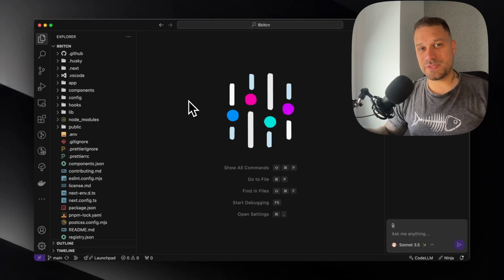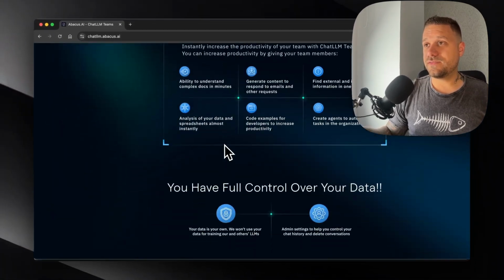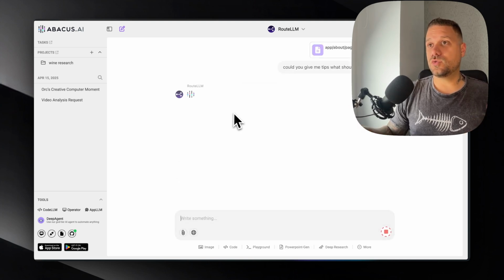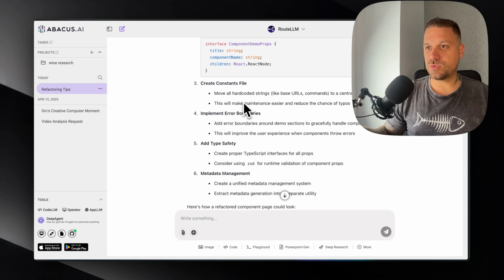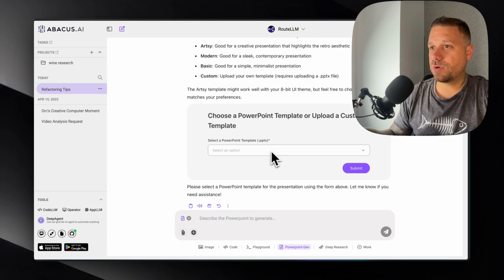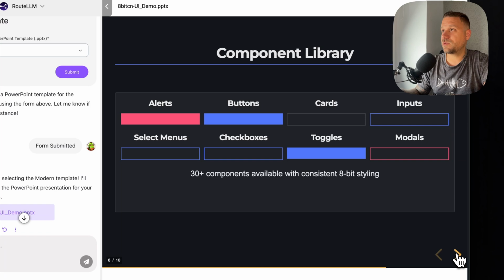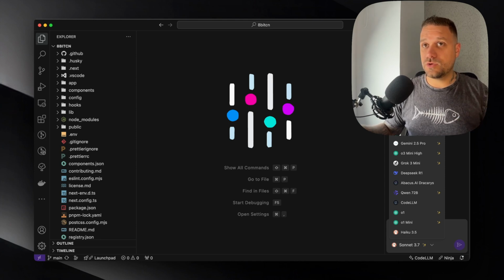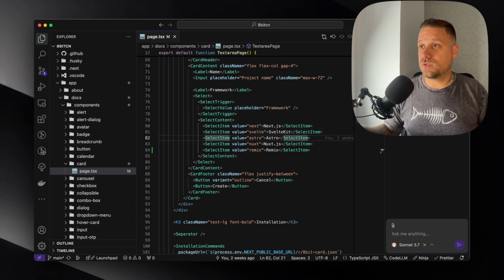The Most Affordable All-in-One AI Tool You’ve Never Heard Of!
Looking for an affordable AI tool? Check out Abacus AI, a powerful tool for only $10 a month!